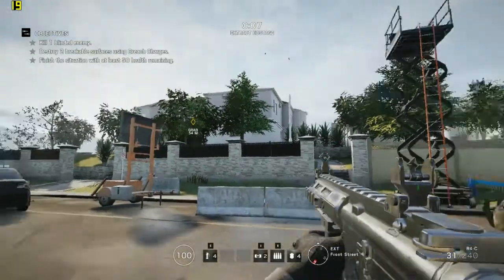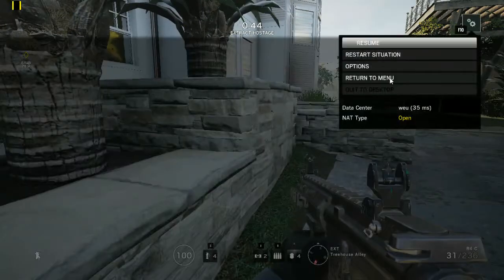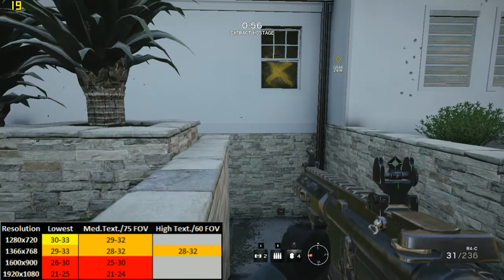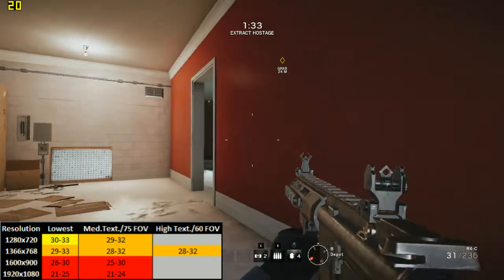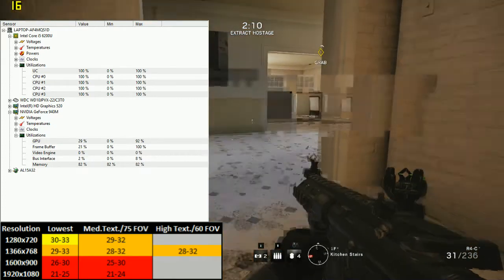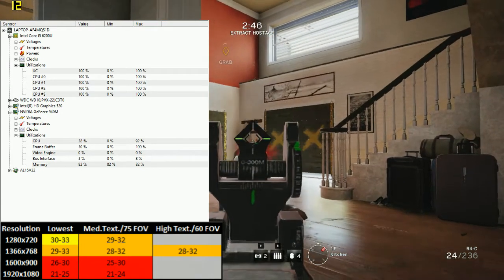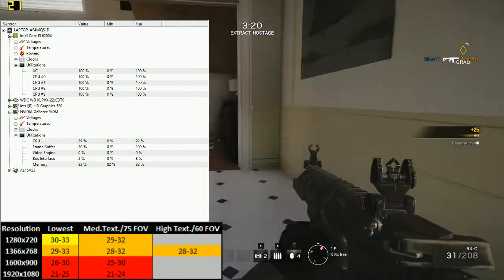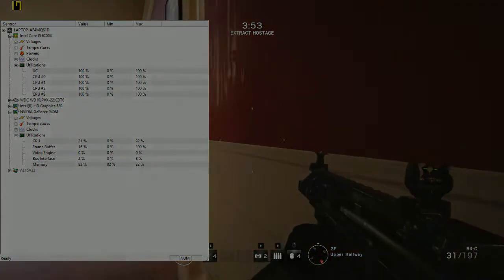Rainbow Six Siege nVidia 940m Performance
It works on lower resolutions somewhat fine. More or less stable 30 FPS is achievable with 768p or 720p and lowest settings possible (with the exception of textures, those can be medium to high). It also depends on what amount of FOV you prefer as the higher the slider, the lower the performance, but just a bit.